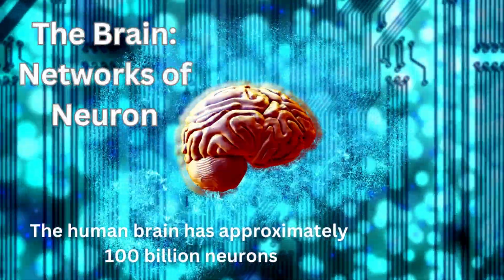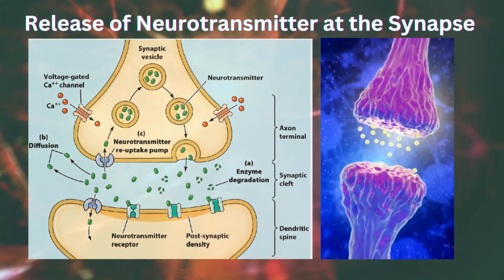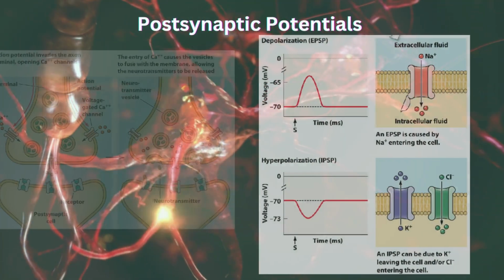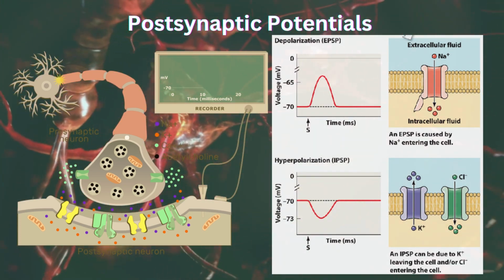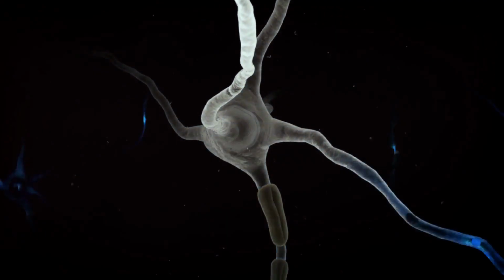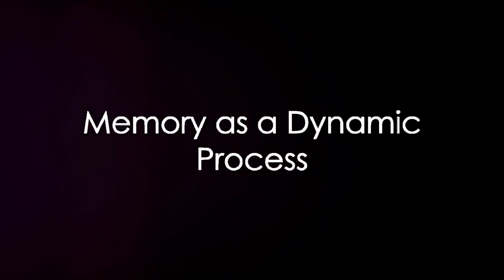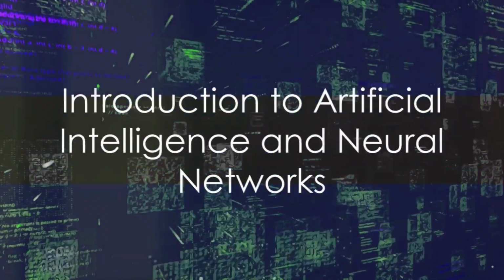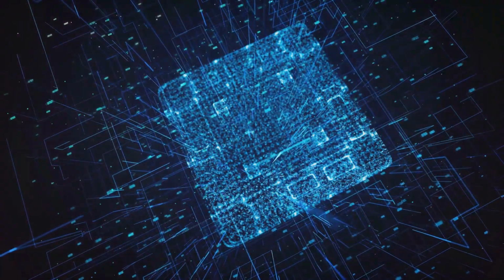PHY398 Part A: How Memory Works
Title: How Memory Works
Prepared By: Cresente Cabahug, PhD Physics Student
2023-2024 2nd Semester